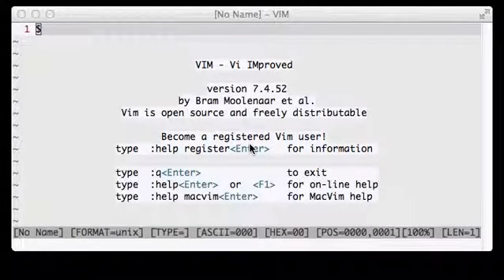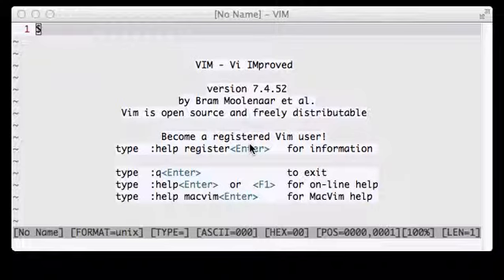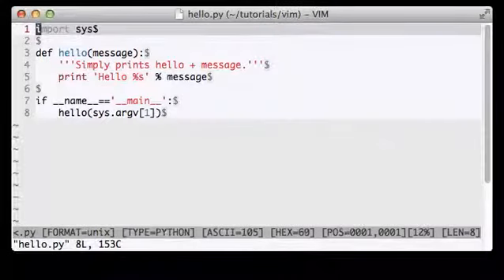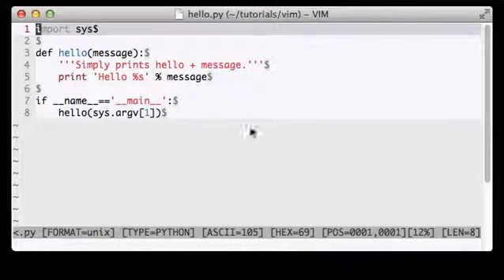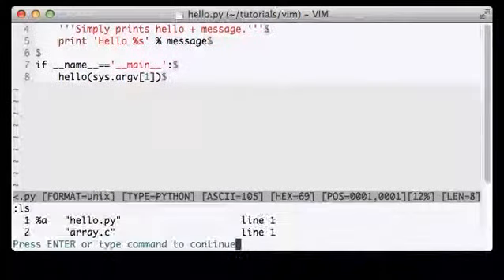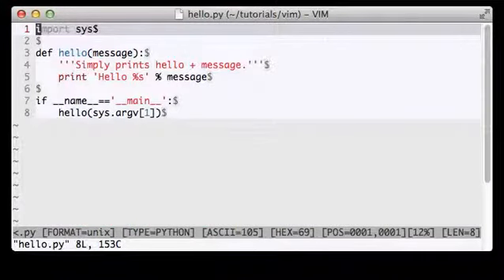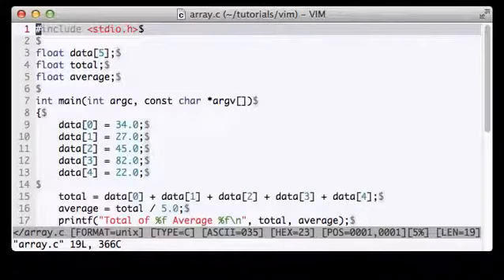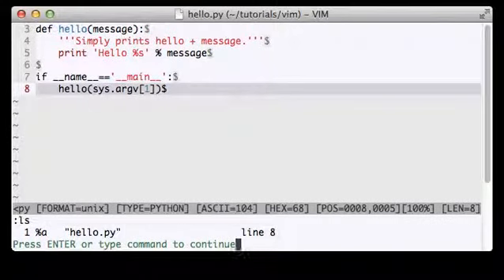Screencast: Vim buffers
A tutorial on how to use buffers in Vim. This screencast is created as part of SWC instructor training program.